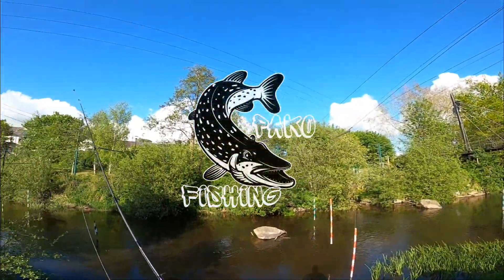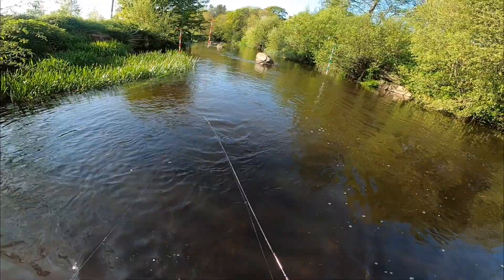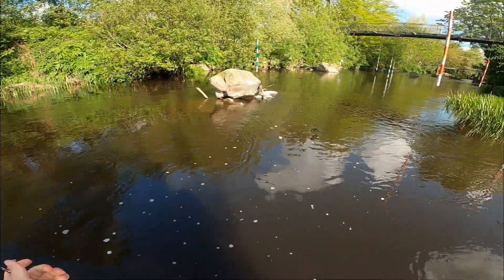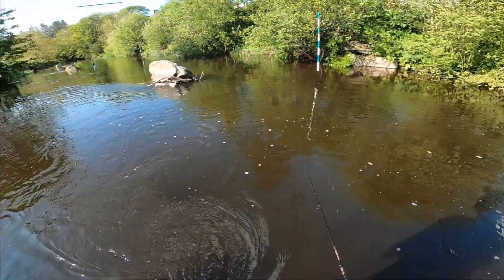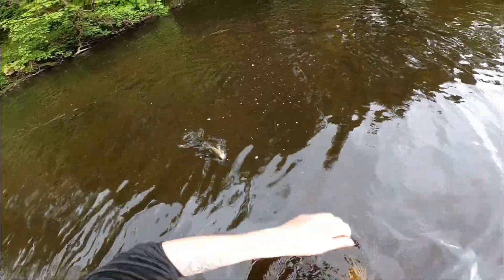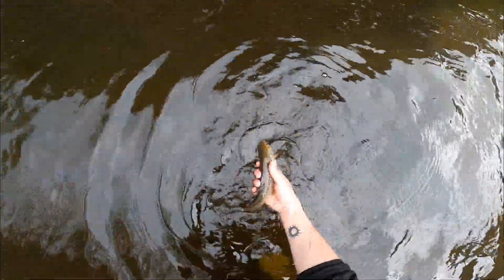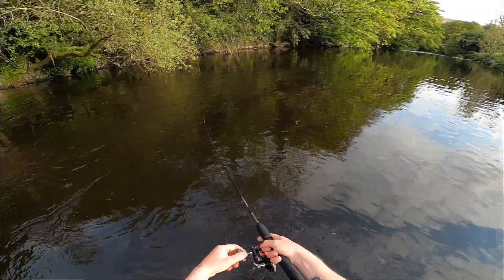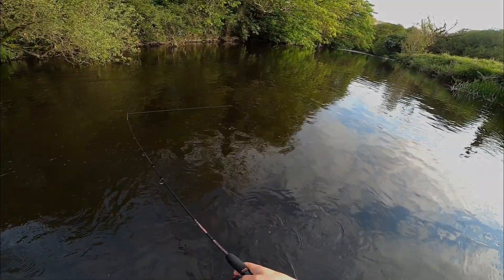Chasing After River BROWN TROUT! - First River Session This Season UK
Hey guys,

Gear used in the video:
Camera: GoPro Hero 8 Black Edition
Rod:  Ugly Stik GX2 7-14G 6-10LB
Reel: SHIMANNO Sienna C3000
Braid:  Rikimaru 10lb